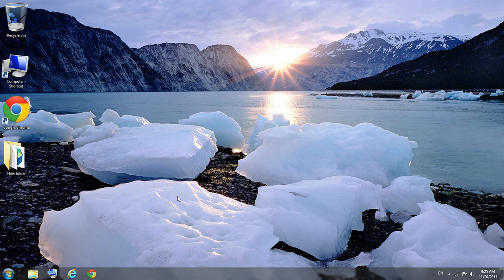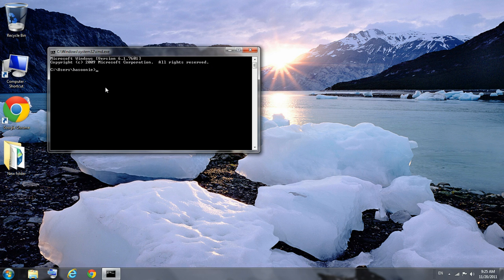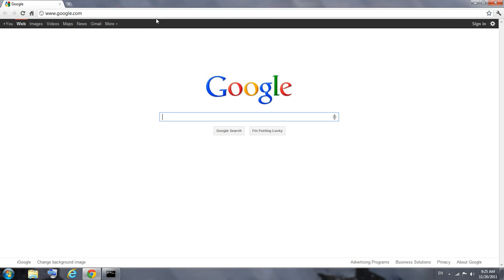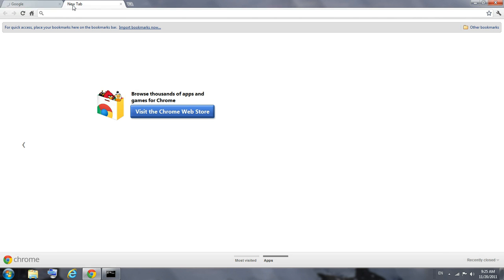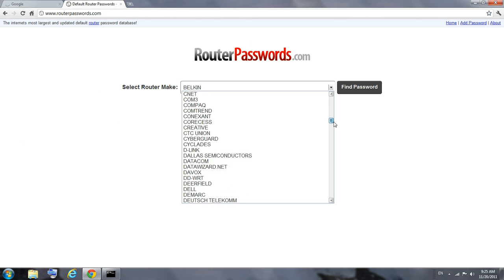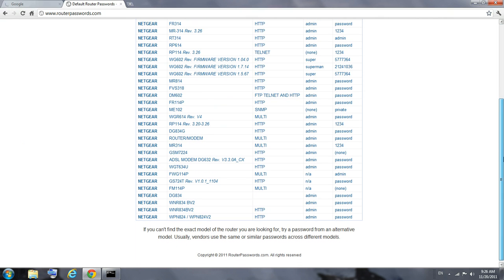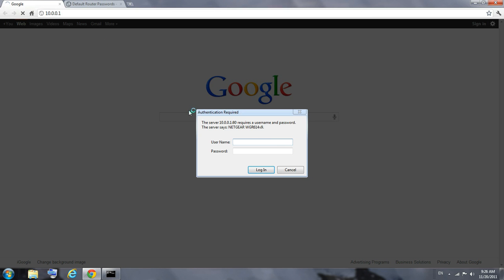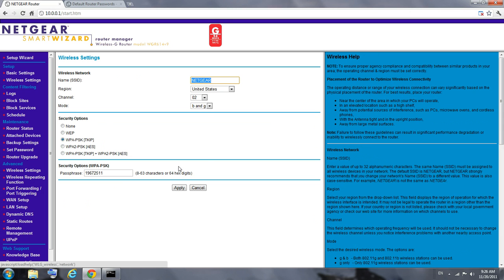how to change xbox360 or ps3 nat from strict to open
choose your router then your username and the password in front of it sorry if u cant see just make the vid larger it would be clear